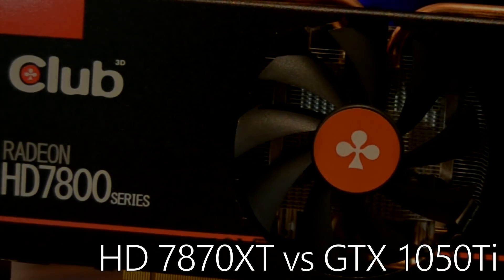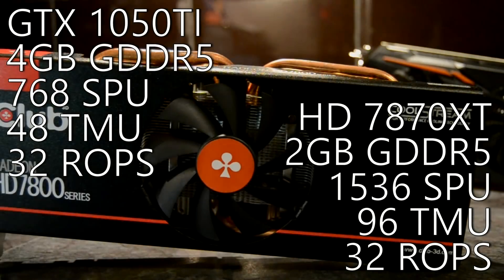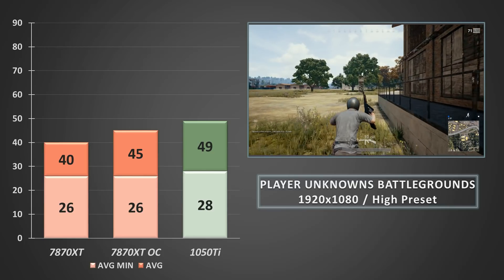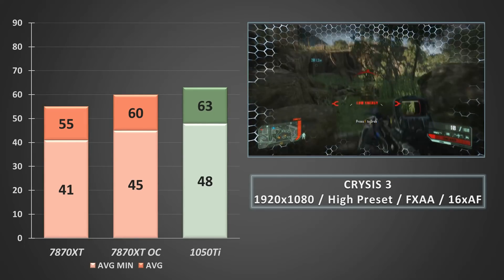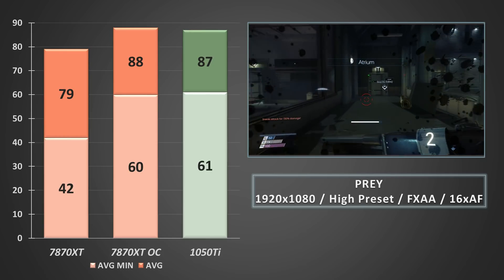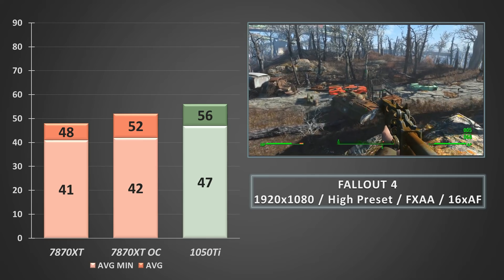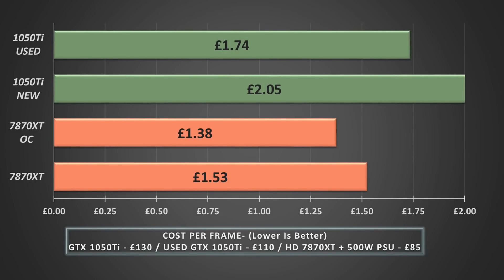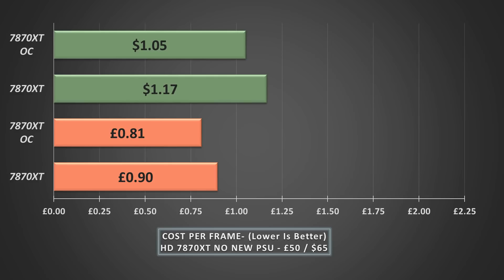HD 7870XT vs GTX 1050Ti: Tahiti LE vs Pascal GP107 - Which is better value?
So a few weeks back we took a look at the baby Tahiti card, the HD 7870 XT ... you know the card that should have been called the 7930? Well one of the questions that cropped up when talking to you lot regarded how it compares in late 2017 to the budget darling.. The GTX 1050 ti.

I think it's fair to say that when it comes to the 1050ti I gave it a pretty hard time, especially at the start of the year where the high prices just felt at odds with both the cut down pascal architecture and compared with the used prices of higher end last gen cards like the GTX 970 and R9 280X. Sure it performed, but there was always the feeling nvidia priced the card higher than needs be.

But then the crypto currency boom happened, AMD card prices skyrocketed and the 1050 ti in a complete twist of events became the poster child for value performance.

SO it's time to blow off the cobwebs from my own 1050 ti and see if the baby tahiti LE gpu nestling in the 2GB 7870 XT put up a fight

The PC we are running the game on consists of the following:

CPU: Intel Core i5 4590 @ 3.5Ghz
Motherboard: Gigabyte B85M-DS3H
Ram: 8GB DDR3
PSU: 500W EVGA 80+ White
Case: Corsair 88R